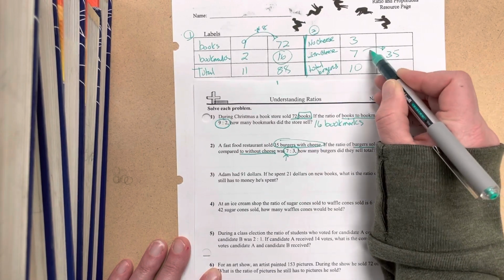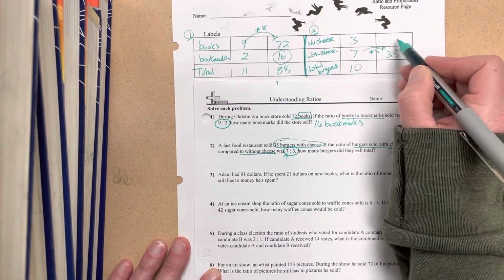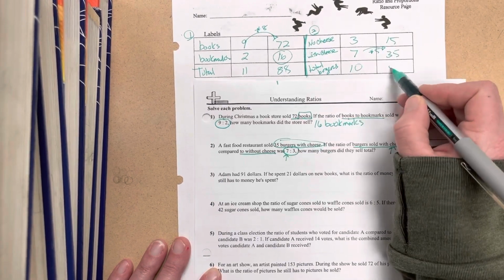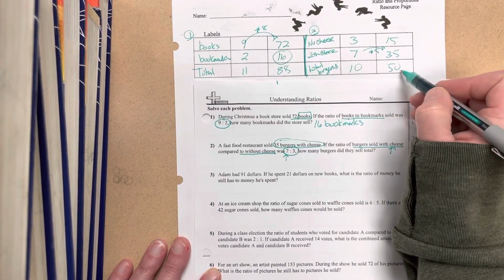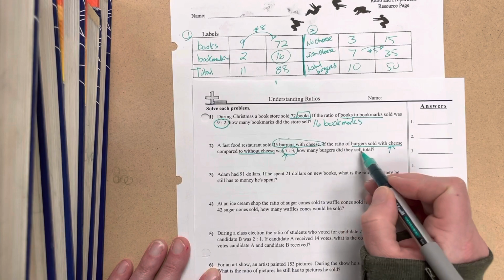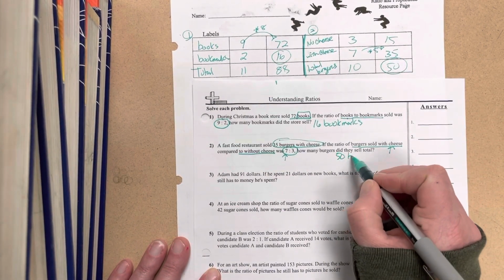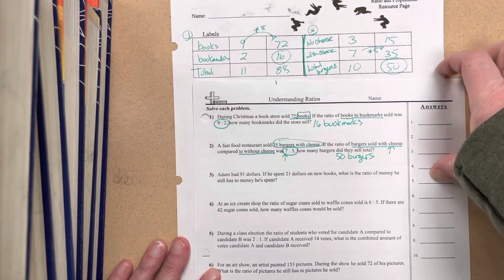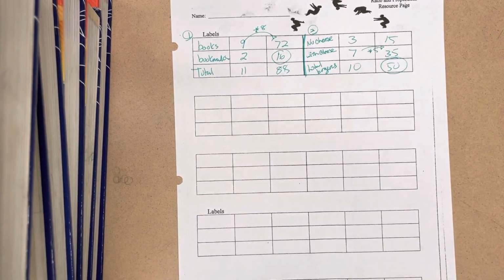Understanding ratios page 2 video 1 of 2 (# 1 - 6)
Ratio tables
6th grade mathematics
Envision math
Understanding Ratios page 2